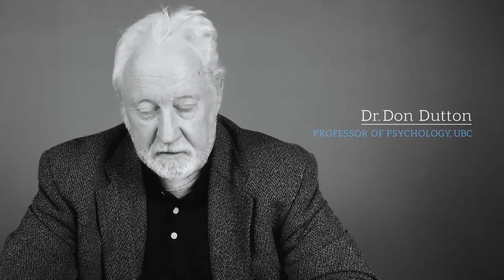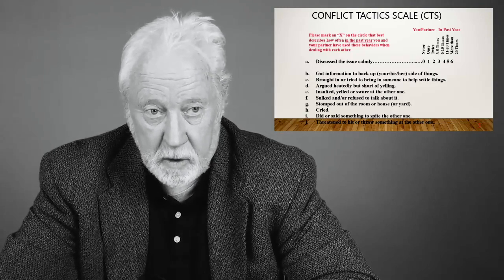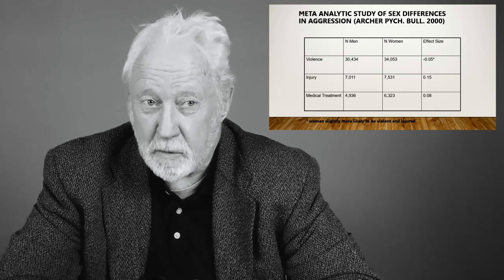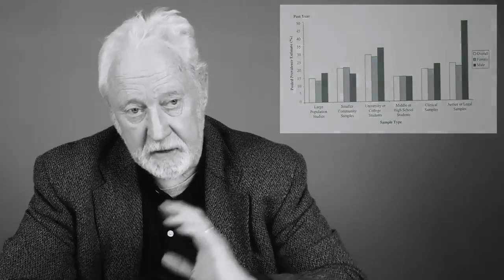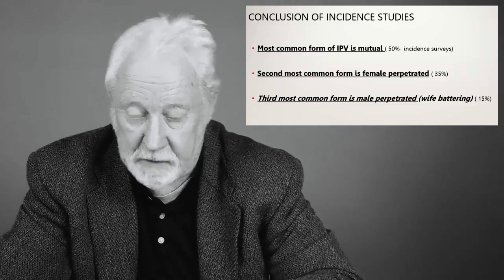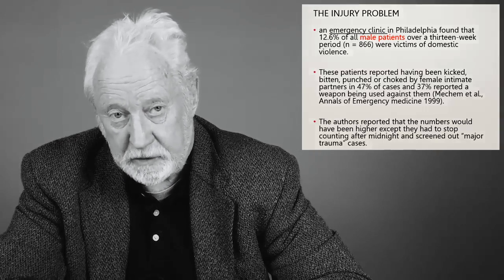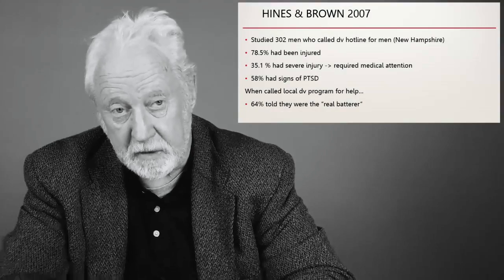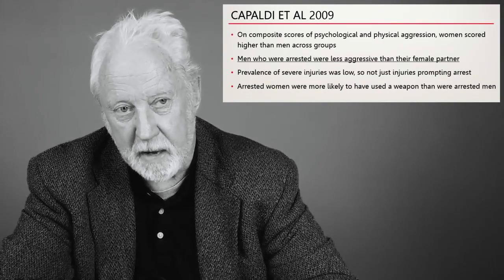Donald Dutton: "Não é verdade que mulheres são principais vítimas de violência doméstica."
- Dr. Donald Dutton, Depto de Psicologia, U. de British Columbia, Canadá, 2016.